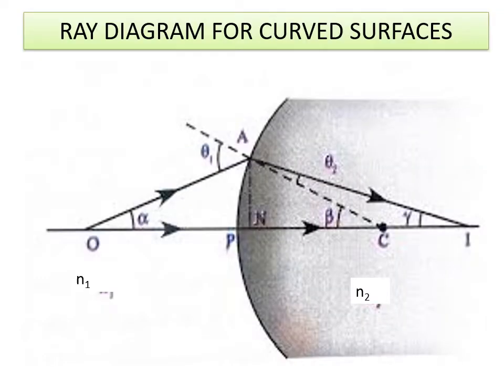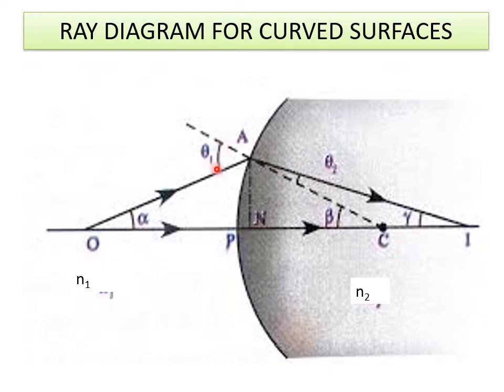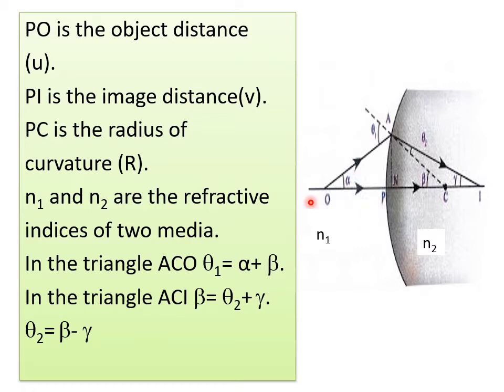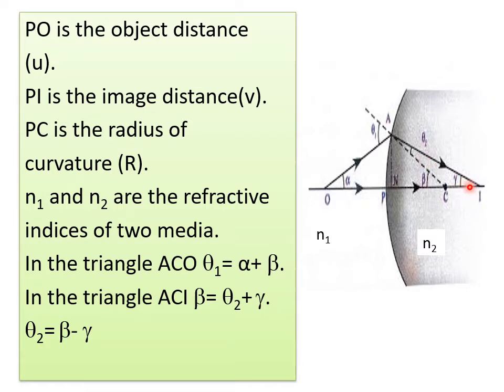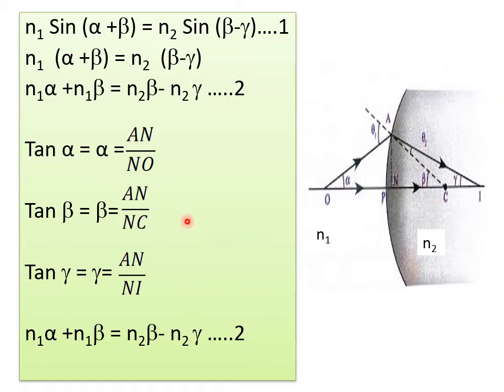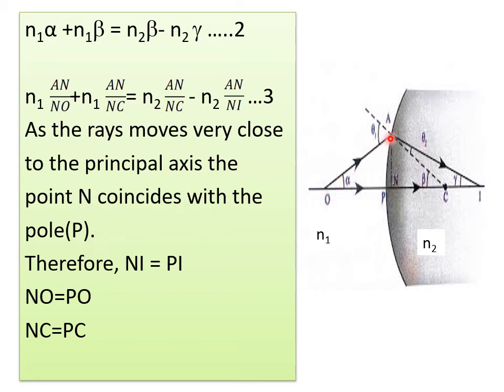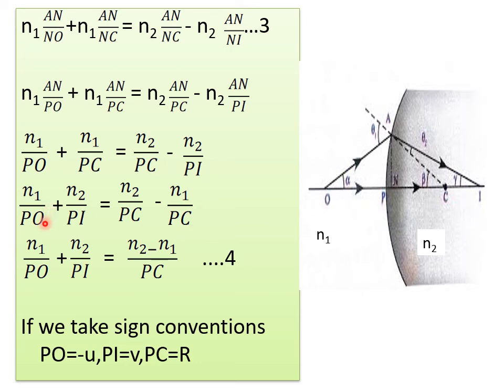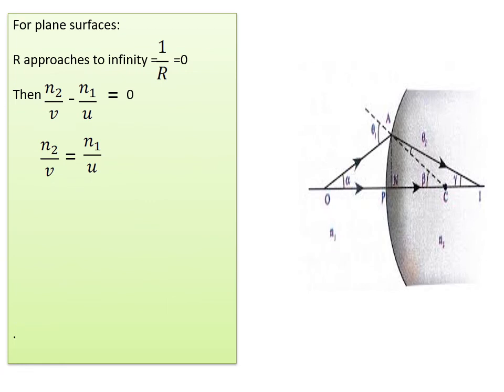31.10.2020 class 10 physics lesson 04 part j by Madhavi Mam